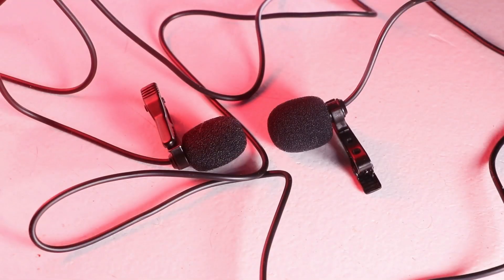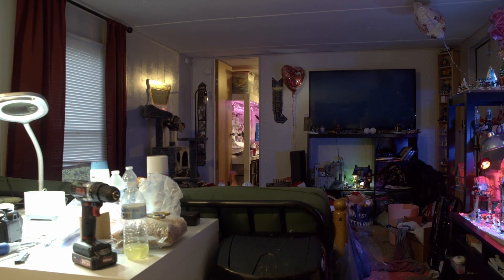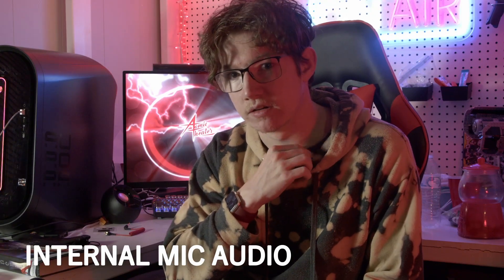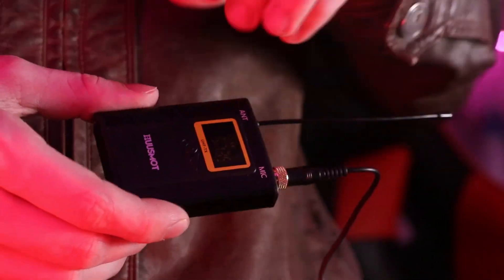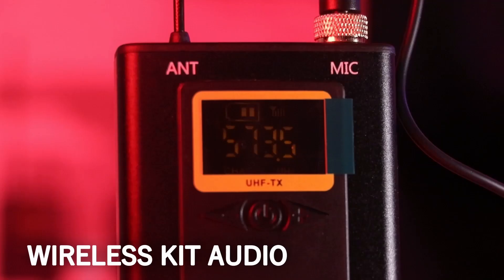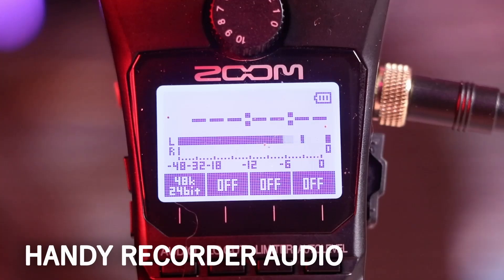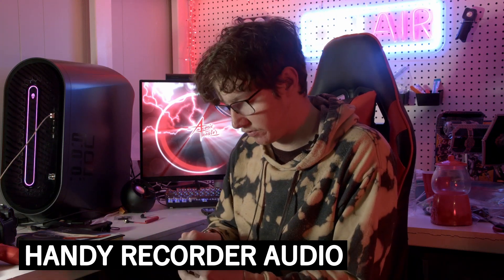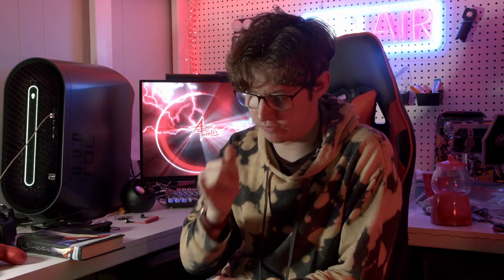IF THIS DOESN'T WORK, I'M SCREWED! (WIRELESS LAV MIC TEST)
In just a few days, I’m filming a wedding. The problem? I’ve never done this before! My experience in professional video has been as a news photographer. And sure, audio is important for interviews. But it’s nothing like capturing audio for a wedding. I can’t just hold a microphone with an outstretched arm. I’m planning on using lavalier microphones for two reasons. They’re easy to conceal and they’re down-right effective! In this video I’ll be testing my new wireless lavalier mics alongside my Zoom H1N Handy Recorder!

Microphones:
Zoom H1n Handy Recorder
HUUSMOT Wireless Lavalier Microphone System

Cameras:
Canon 80D (B-Roll)
Black Magic Pocket Cinema Camera 6k Pro (A-Roll)

Edited in DaVinci Resolve (My first time editing an entire video in DaVinci!)